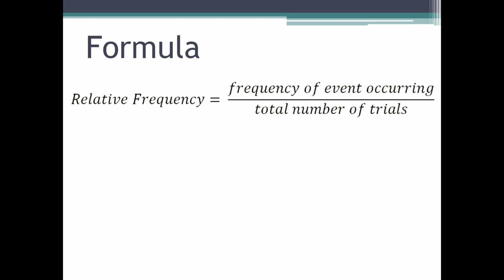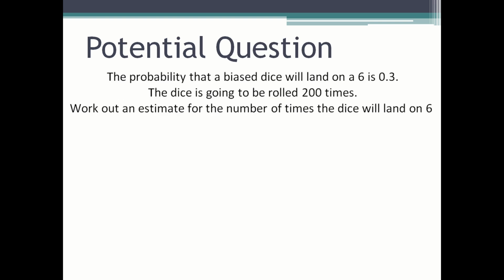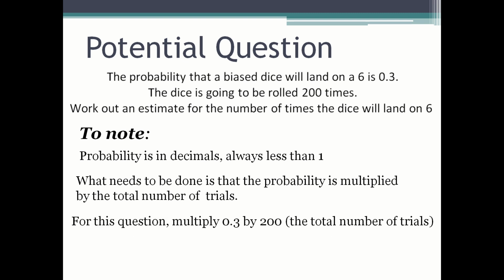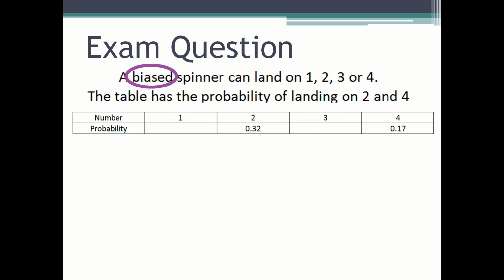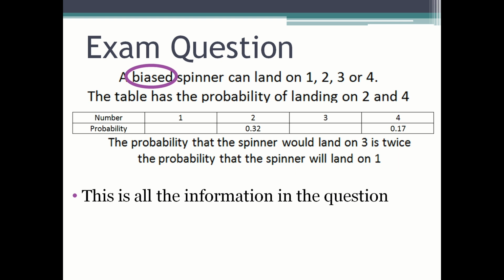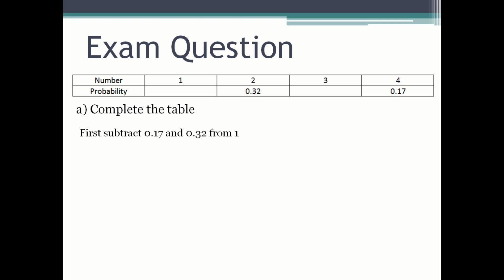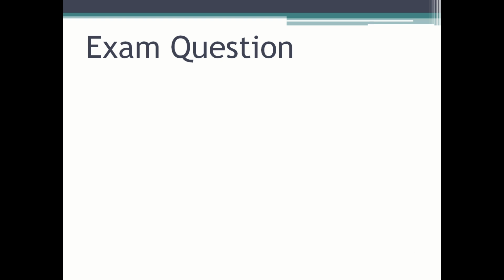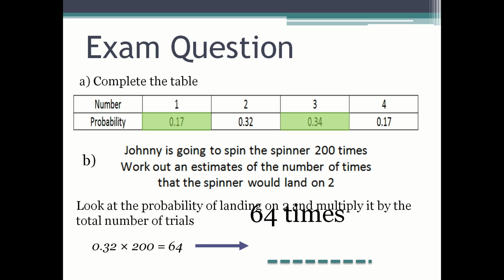Relative Frequency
Relative Frequency refers to the proportion or percentage of times that an event occurs within a dataset or sample. It is often used in statistics and probability to describe the likelihood of an event happening compared to the total number of events or observations.

To calculate the relative frequency of an event, you divide the frequency of that event by the total number of events or observations.

Mathematically, it can be represented as:

Relative Frequency = (Frequency of Event) / (Total Number of Events)

For example, if you toss a coin 100 times and it lands on heads 60 times, the relative frequency of heads would be:

Relative Frequency of Heads = (Frequency of Heads) / (Total Number of Tosses)
= 60 / 100
= 0.6

So, the relative frequency of heads in this case would be 0.6 or 60%.